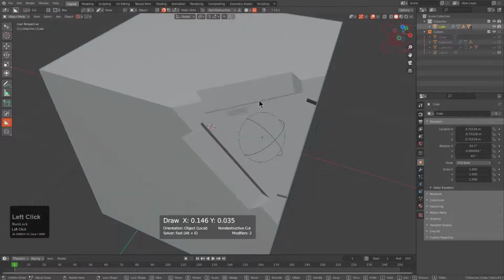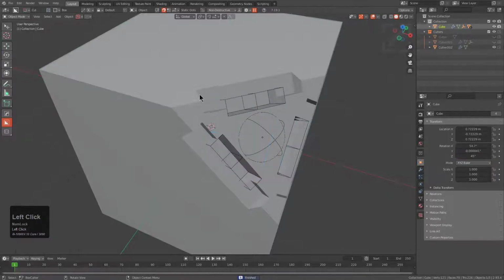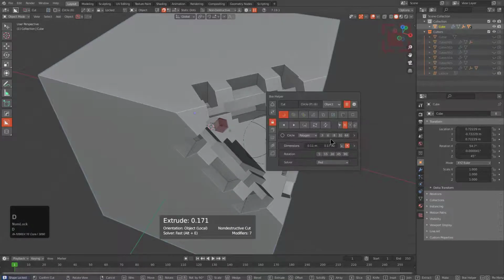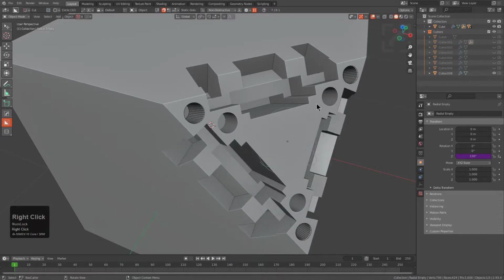hardops 987_19 - Radial Array - Share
I care about the environment... in Blender. I don't wanna pollute my scene with empties. So this aims to improve that.